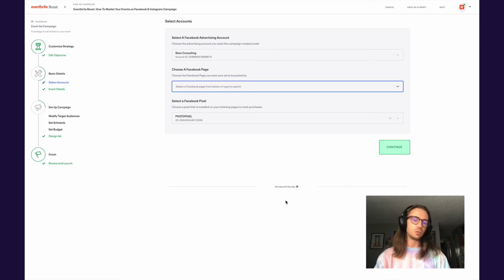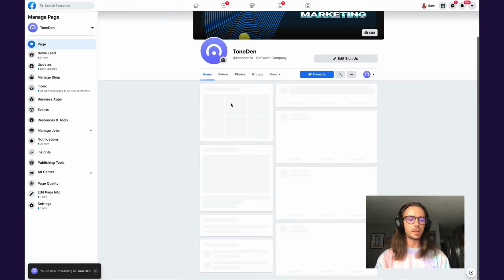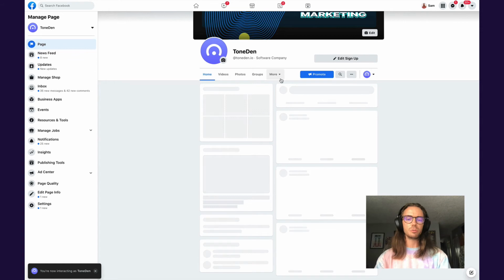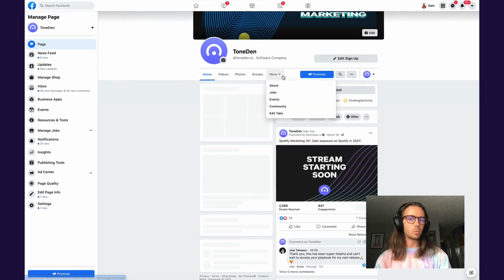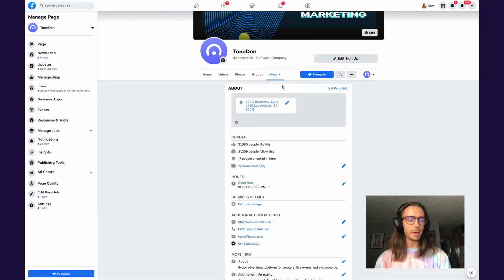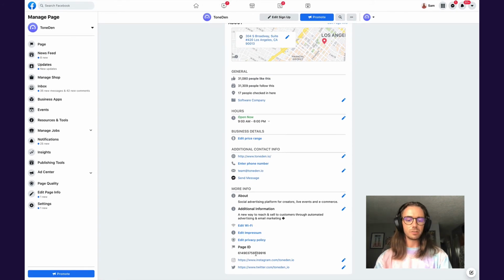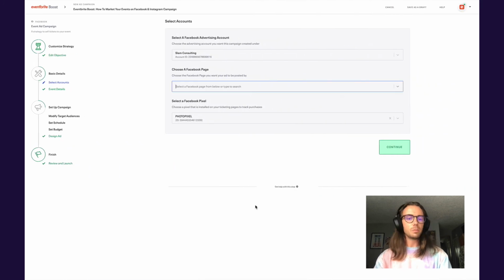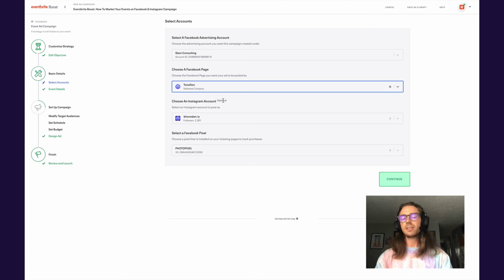How To Select Your Page Using The Facebook Page ID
In this video, you'll learn how to select your Facebook page using the Page ID if your page isn't appearing in the "Select Accounts" step!

Why Isn't My Page Appearing: 0:06
How To Find Your Page ID: 0:36
How To Enter Your Page ID: 1:10

Twitter.com/Eventbrite
Eventbrite.com/Blog
LinkedIn.com/company/Eventbrite
Facebook.com/EventbriteforOrganizers/